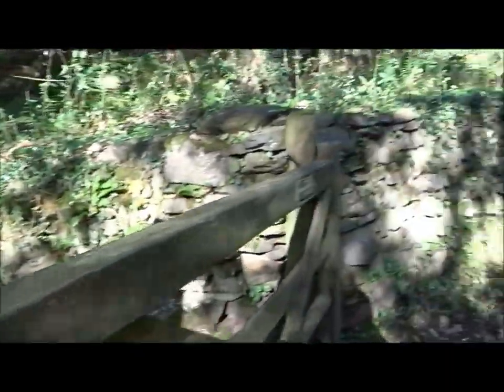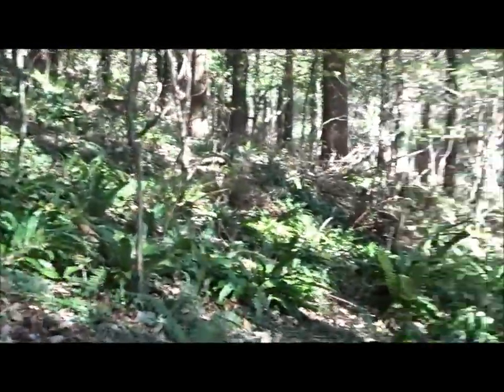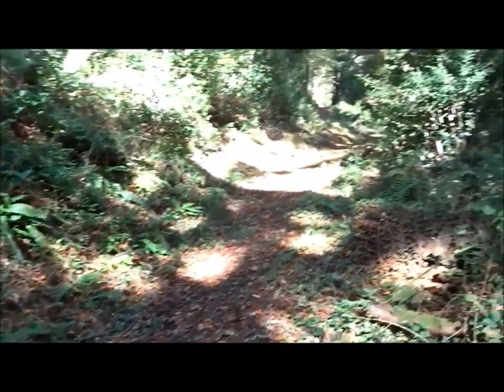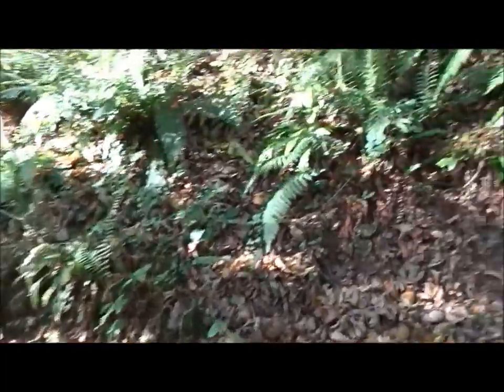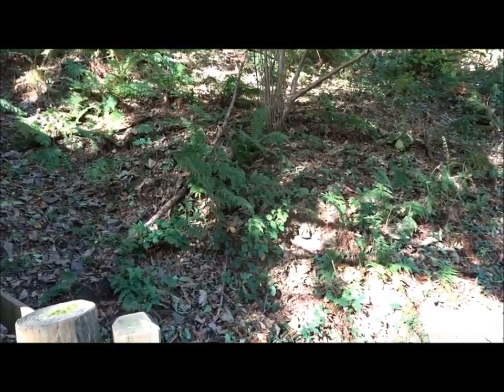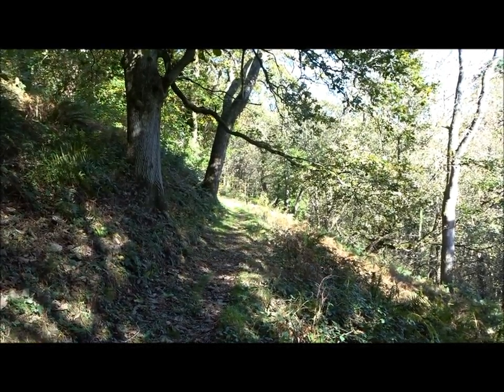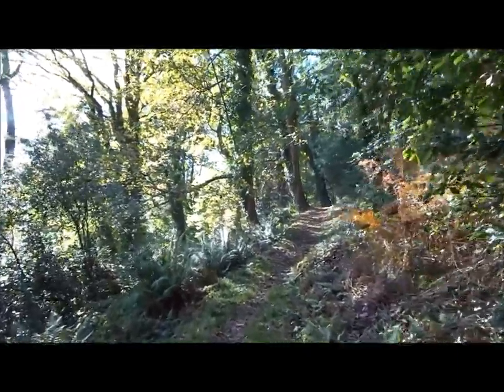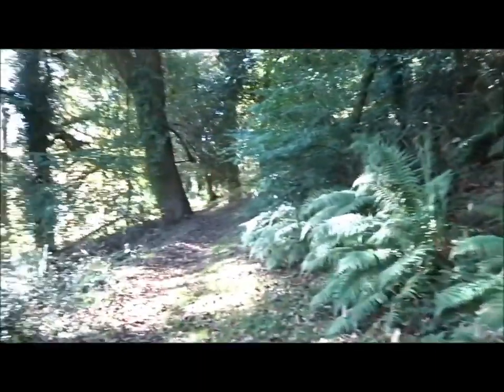Selworthy Woods & Combe Visit, Part V, 'Bury Castle & The Zig Zag Pathway' by Sheila, October 22nd 2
Up I go  gradually  following the Zig Zag path up to Bury Castle---the steepness so indicative of a defensive structure like a castle--high very steep sides positioned in a commending position with magnificent views of Somerset, and  parts of Exmoor like Dunkery beacon, Selworthy Beacon and the Bristol Channel--once you reach the top. An Iron Age fort with plenty of features still visible after centuries ….